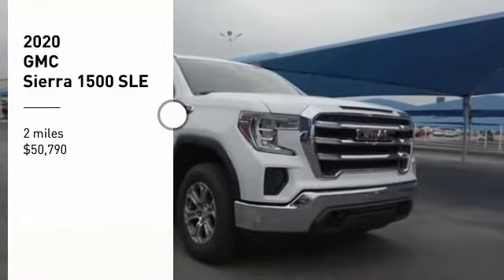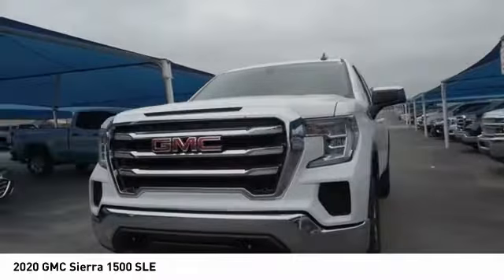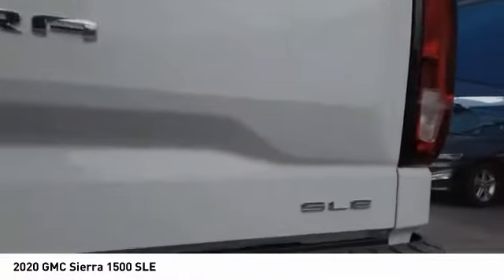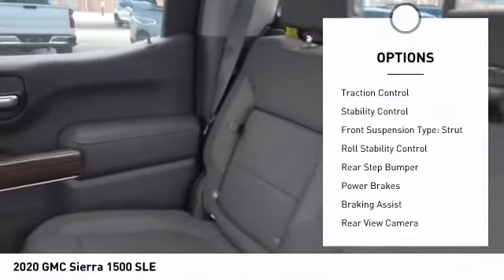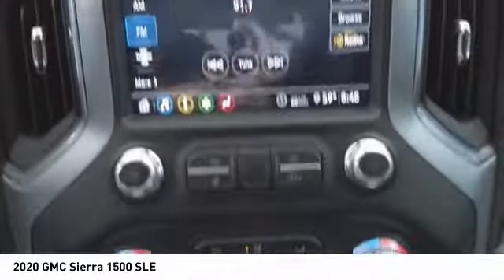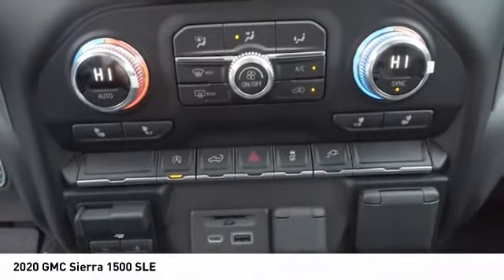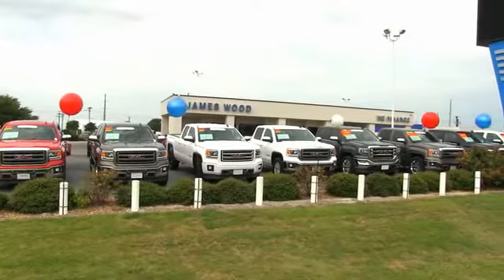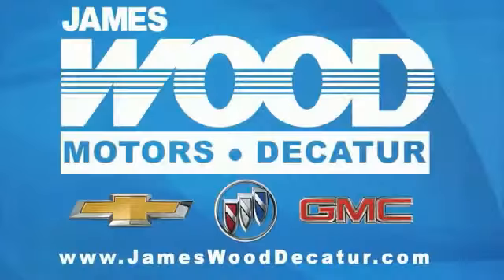2020 GMC Sierra 1500 Decatur TX 101080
2020 GMC Sierra 1500 SLE

2111 US HWY 287 South

This 2020 GMC Sierra 1500 SLE is a real winner with features like a backup camera, Bluetooth, braking assist, hill start assist, stability control, traction control, anti-lock brakes, dual airbags, side air bag system, and digital display.  It comes with a 8 Cylinder engine.  We're offering a great deal on this one at $50,790.  With an unbeatable 4-star crash test rating, this crew cab 4x4 puts safety first.  Rocking a beautiful white exterior and a jet black interior, this car is a sight to see from the inside out.  Come see our new inventory of New Chevrolet, GMC and Buick models plus our large inventory of certified pre-owned vehicles. We're your family owned and operated, celebrating 40 years of serving North Texas. Our Decatur Chevrolet, Buick and GMC dealership, located at 2111 US HWY 287 South in Decatur, Texas. Our team will be more than happy to help you find the most suitable vehicle for your family along with the best deal available.